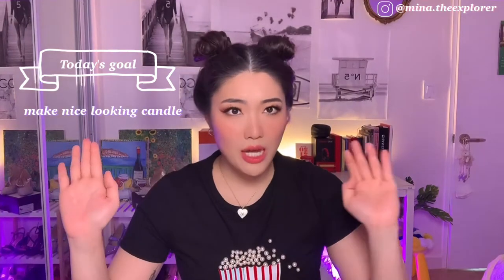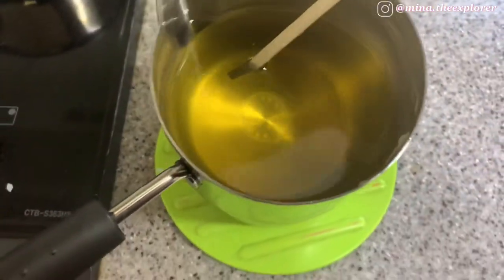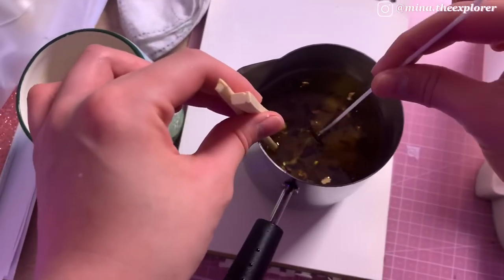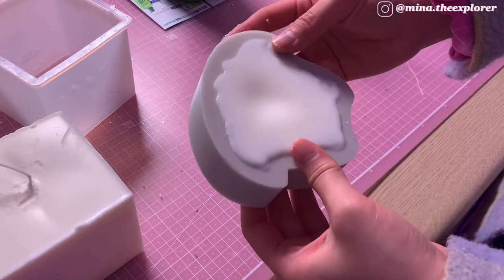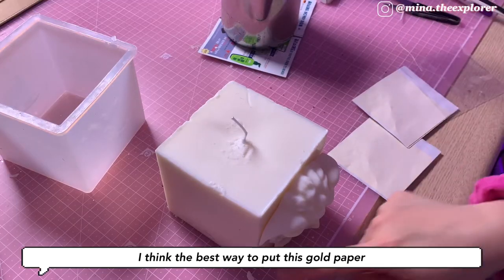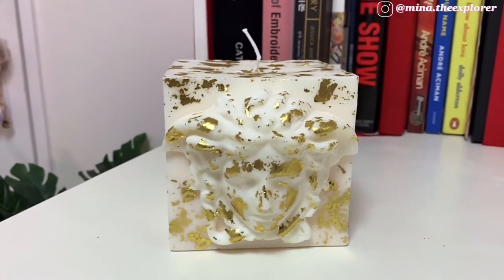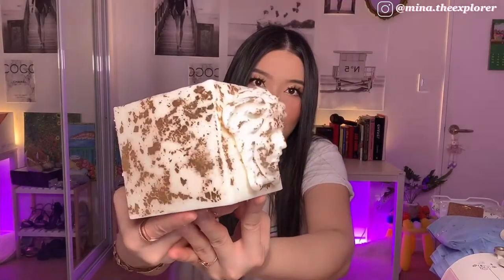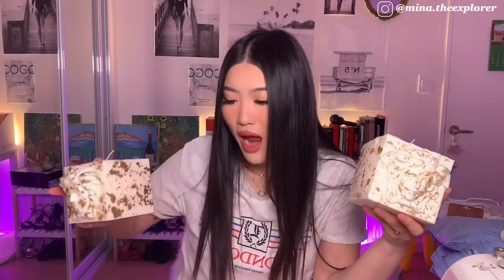DIY VERSACE✨CANDLE🕯using Aliexpress silicone mold 알리익스프레스 몰드로 베르사체 캔들 만들기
🪡🧵Help me make quality contents!👗🧥

==LINKS==

(If this link is now available scroll down from this link then you will find other linsk to medusa head mold)